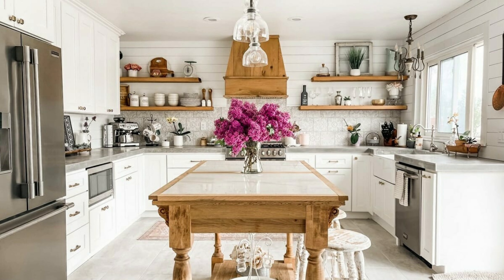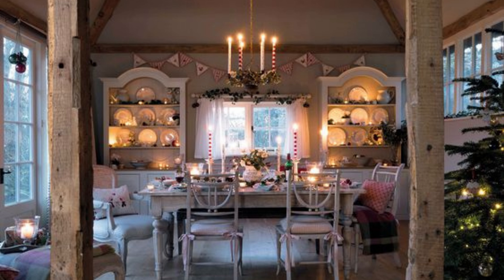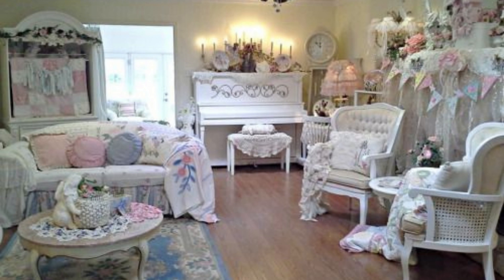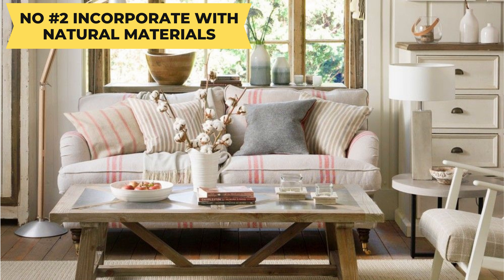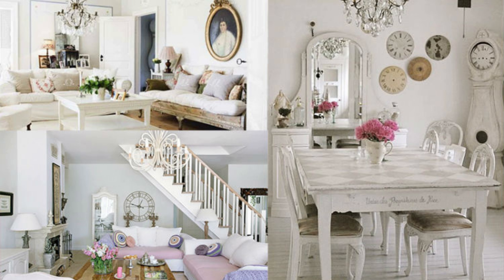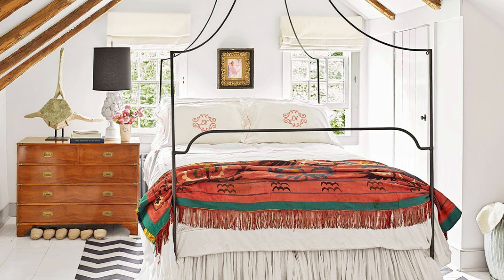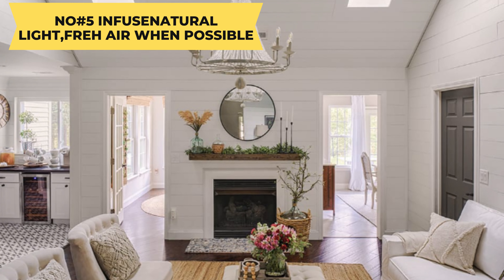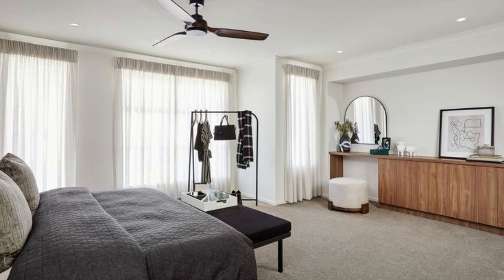4 SHABBY CHIC DIY FARMHOUSE BEDROOM AND COTTAGE DECOR IDEAS 2023 | SHABBY CHIC DECORATING IDEAS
Immerse yourself in a world of timeless aesthetics as we guide you through the art of creating an enchanting atmosphere for your home. From weathered wood accents to delicate floral patterns, we'll show you how to transform your space into a haven of rustic elegance. Discover the secrets of mixing vintage finds with distressed finishes and let the beauty of imperfection shine through. Whether you're looking to create a cozy bedroom retreat or a welcoming living area, our shabby-chic farmhouse ideas will infuse your home with warmth, character, and an undeniable sense of history. Join us on this captivating journey and elevate your interior design to new heights, embracing the allure of vintage rustic beauty.